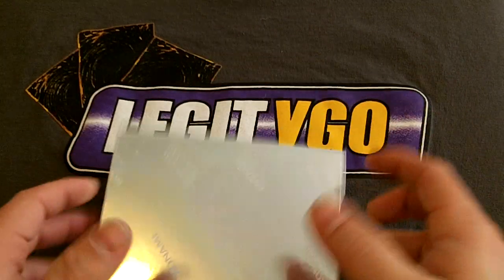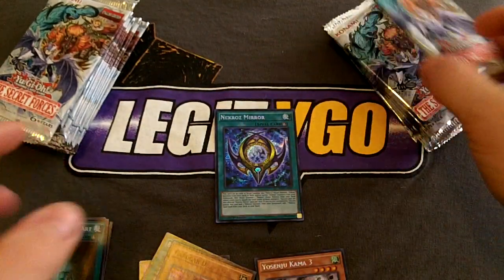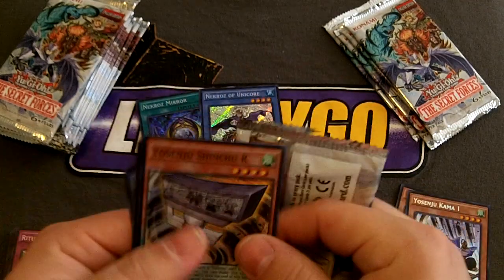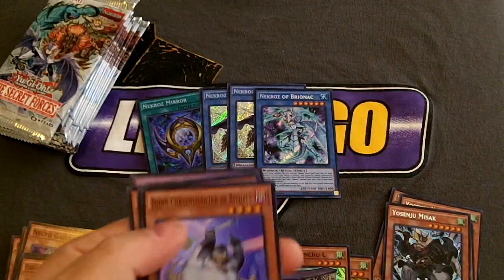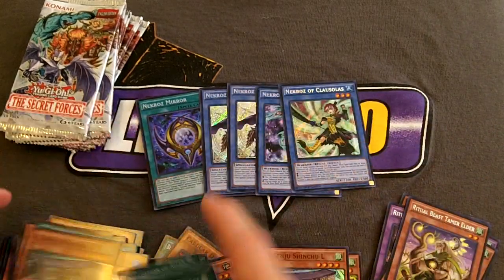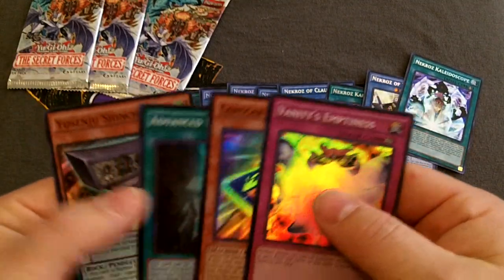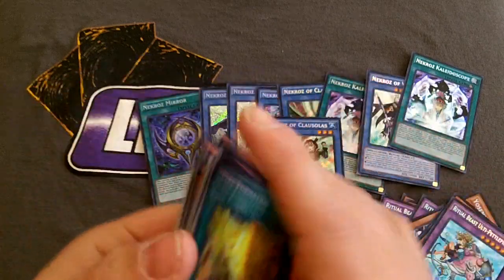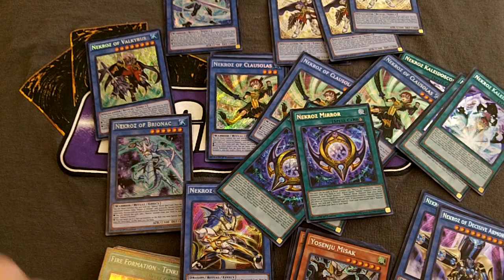YuGiOh The Secret Forces Box Opening 2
YGO Articles